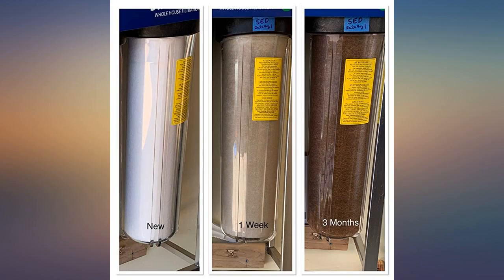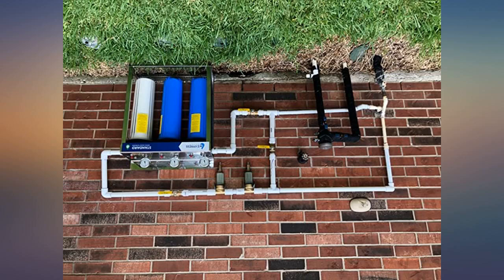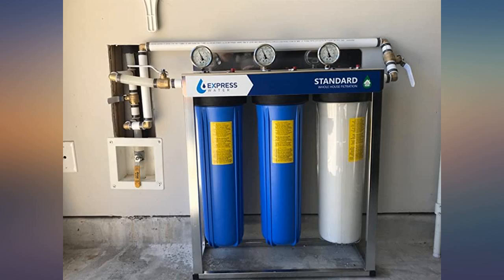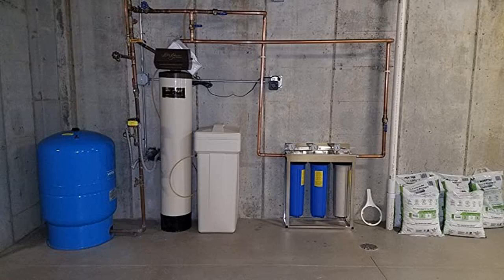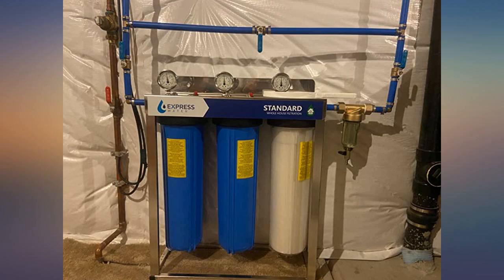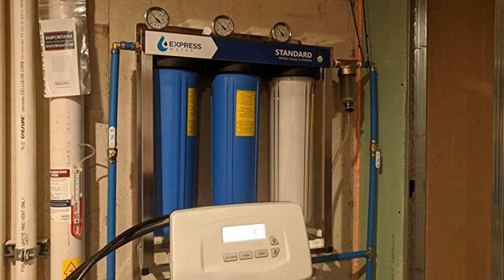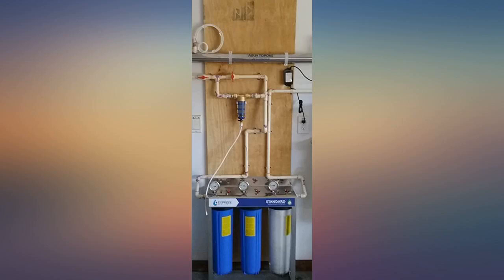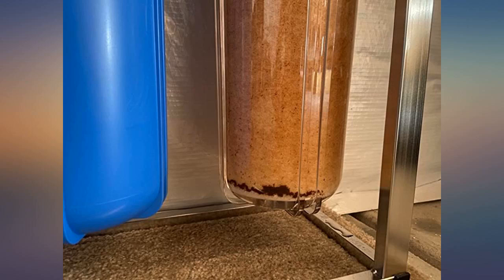Express Water Whole House Water Filter – 3 Stage Home Water Filtration System – review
Main Features:
by entering your model number.. Whole House Water Filter: Reduce harmful contaminants from your entire home’s water with Express Water’s 3 Stage Water Filtration System. Standard Water Filter: Drink the healthiest water on Earth as your home water filter reduces over 52 different contaminants from your water including chlorine, rust, pesticides, and more.. Express Water’s water filtration systems are ready to install with 1” inch standard connections. Easy to Replace Water Filter Cartridges: All Express Water whole house water filter replacement cartridges are designed for quick and easy replacement to keep your system up and running.. Durable Whole House Water Filter: Express Water Whole Home Water Filtration Systems are constructed with standing stainless-steel frames for long term durability and quality.. On Demand Support: Support from experts who can answer any of your questions about your new home water filter. Quality Guaranteed: Rest easy with our 1-year warranty on all Express Water Whole Home Water Systems. Please be informed - this whole house system is installed at the main water supply line for the purpose of treating all incoming water in your home or business. Unlike reverse osmosis systems, this system will NOT reduce Total Dissolved Solids (TDS). If you are searching for a filter that removes TDS, we recommend our Express Water Reverse Osmosis systems.